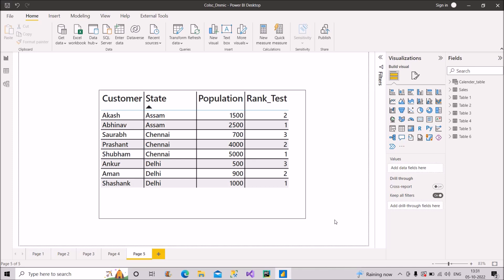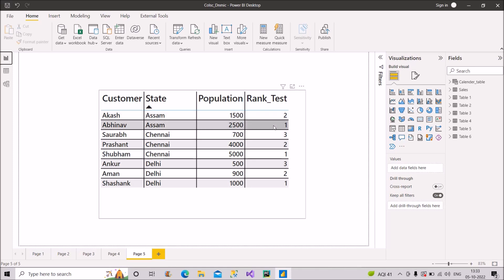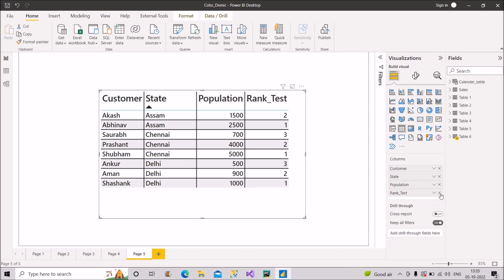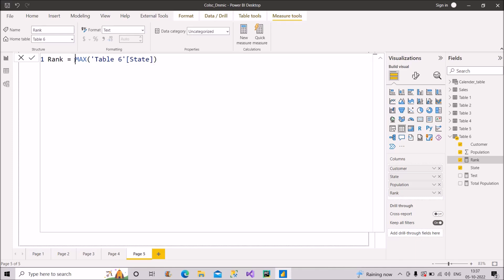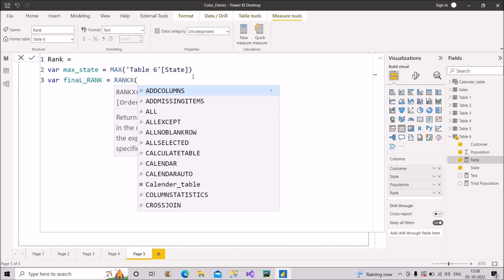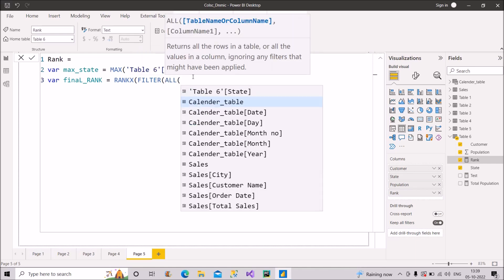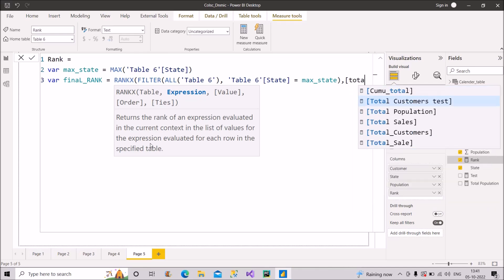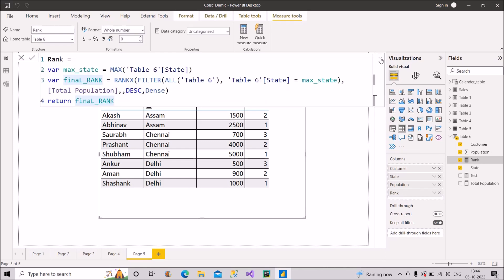Scenario: Rank on the basis of 2 Columns | Power BI Interview